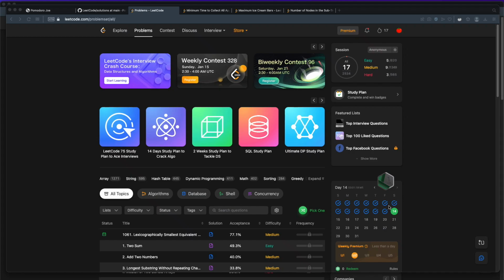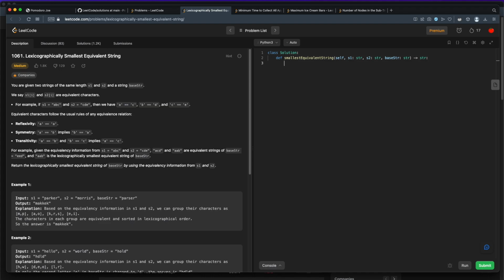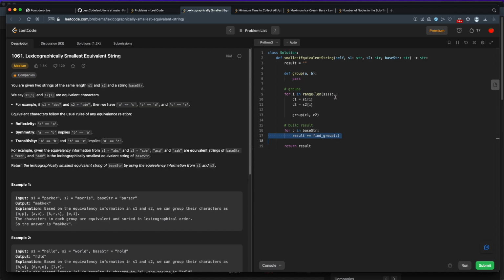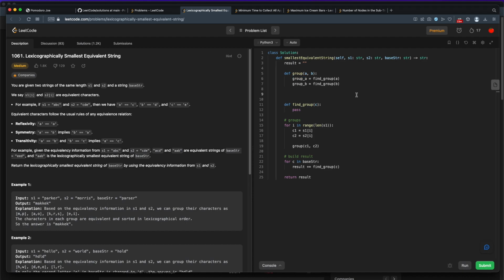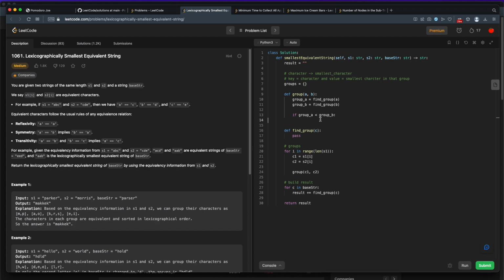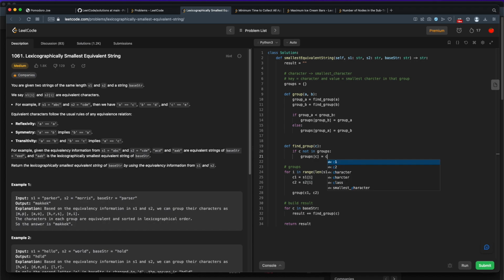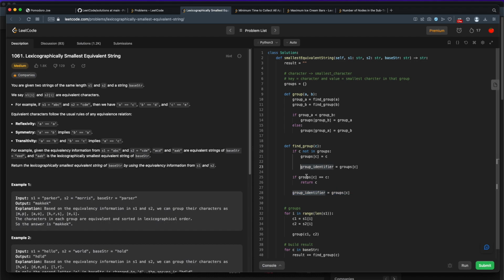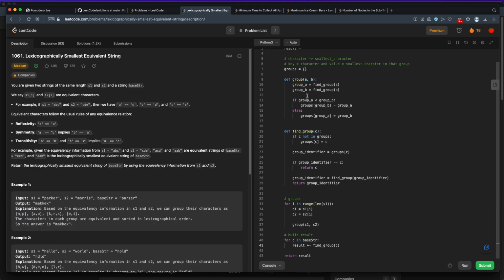Pomodoro Joe - LeetCode 1061 - med -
LeetCode - 1061. Lexicographically Smallest Equivalent String